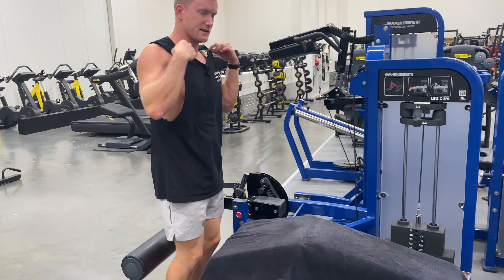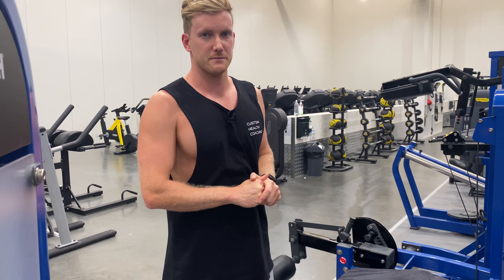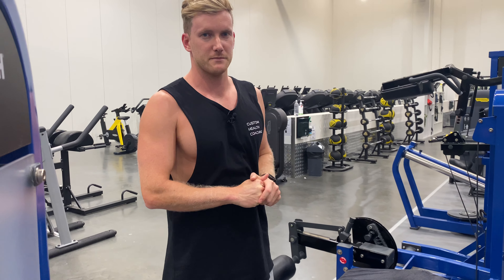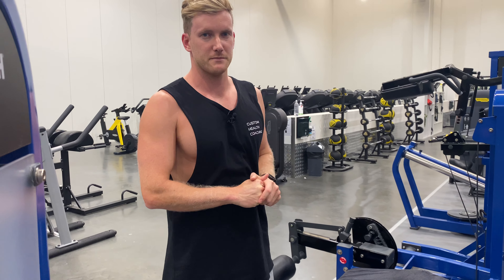Lying hamstring curl machine